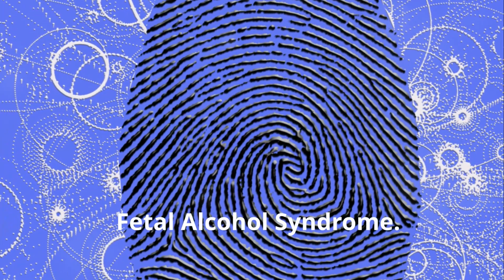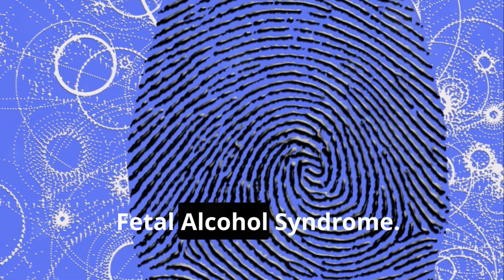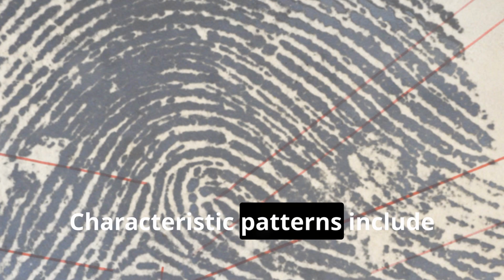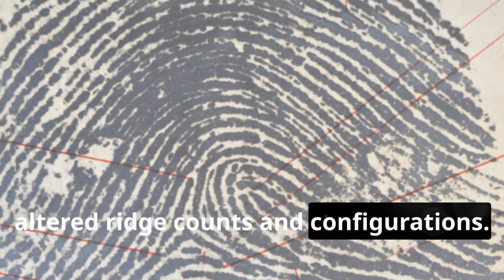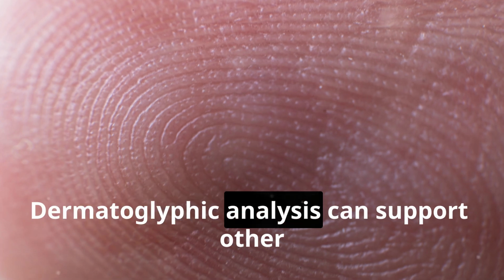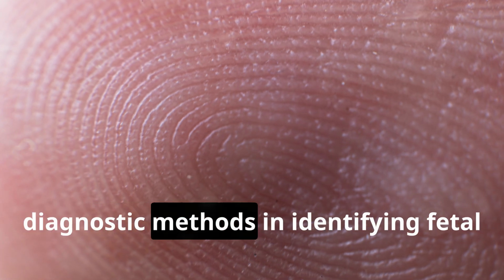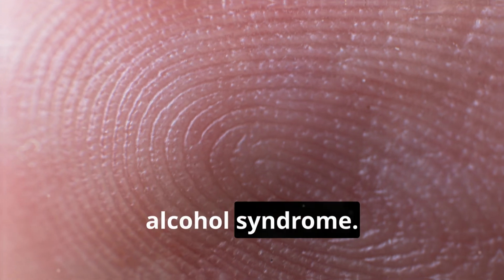What Your Fingerprints Say About You!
Discover how fingerprint analysis goes beyond identification to provide valuable clues in medical diagnostics and genetic disorders. In this video, we delve into dermatoglyphics, exploring how unique fingerprint patterns can indicate conditions like Down Syndrome, Turner Syndrome, and more. Learn about the scientific basis, practical applications, and limitations of using fingerprints in medical diagnostics. Whether you're a medical professional or simply curious about the intersection of genetics and health, this video offers fascinating insights into the world of fingerprint analysis.